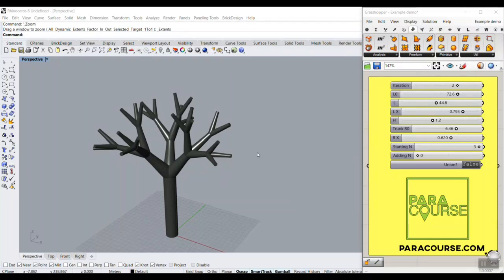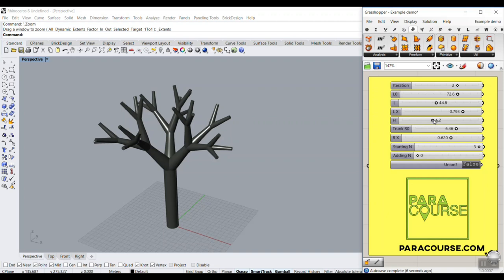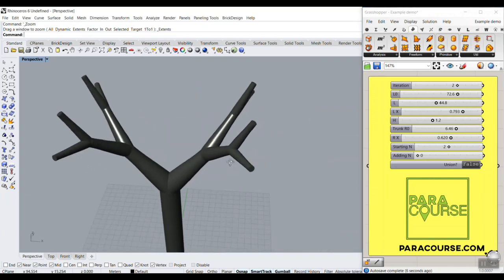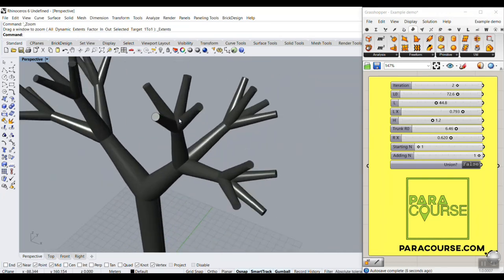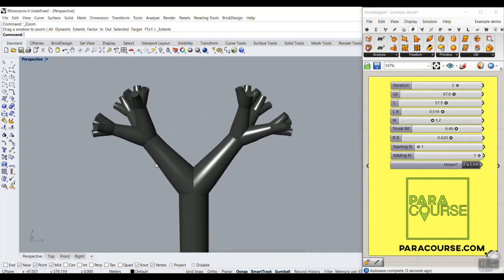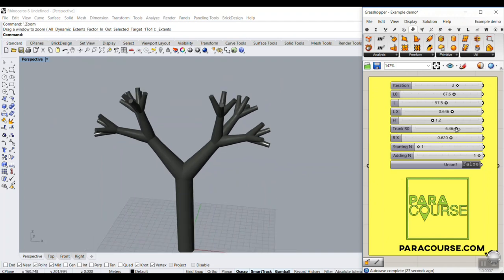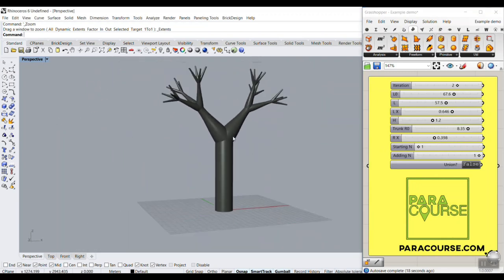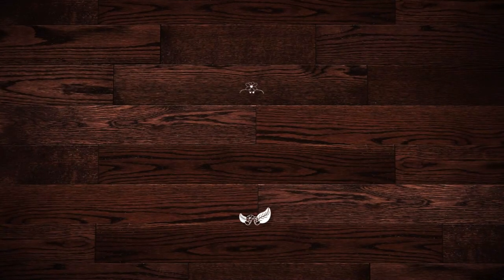Anemone Grasshopper Branching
In this Paracourse Lesson, we will use the Anemone plugin to produce a branching system in Grasshopper. First, we will talk about the Anemone plugin and how it works and then we will use the looping system to make the branches step by step and add multipliers which affect the overall shape. We will also give thickness to the branching lines by using the pipe variable component.